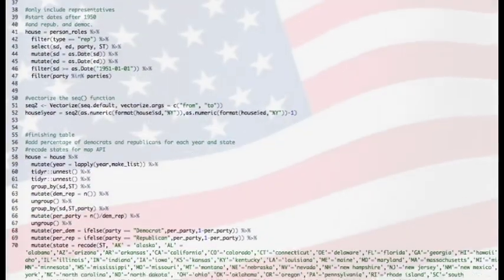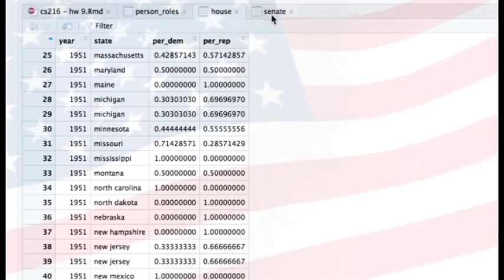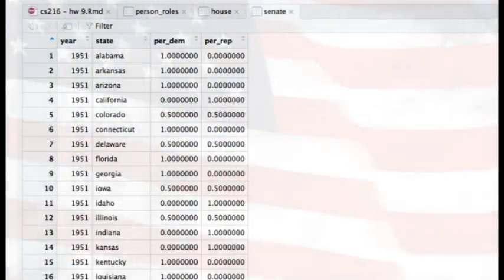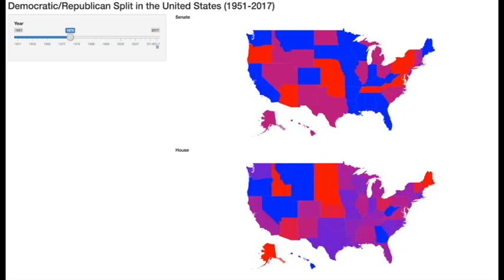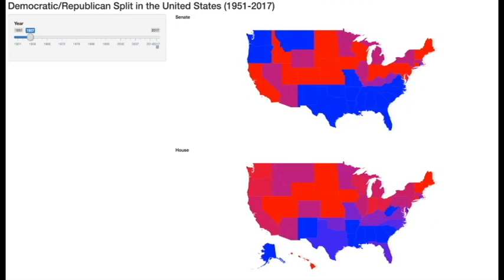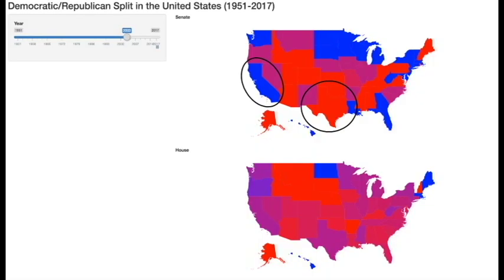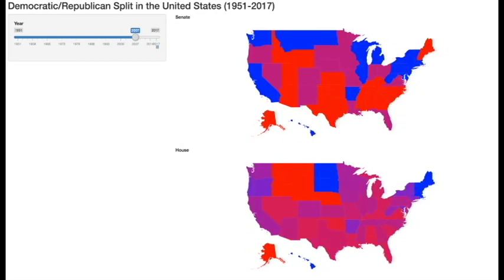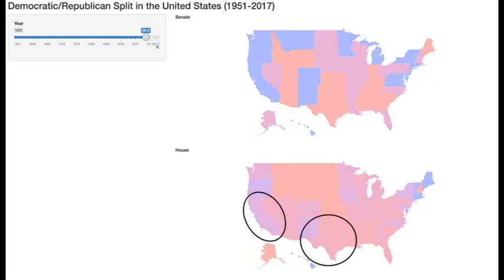CS 216 HW 09 Group 19